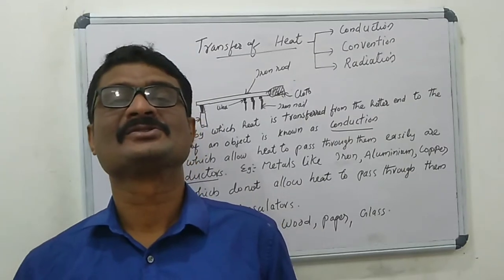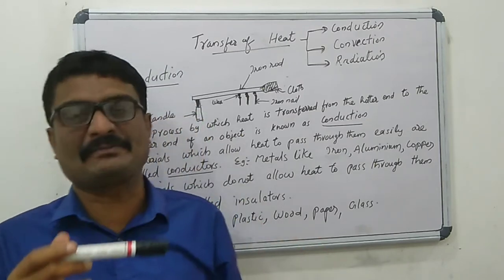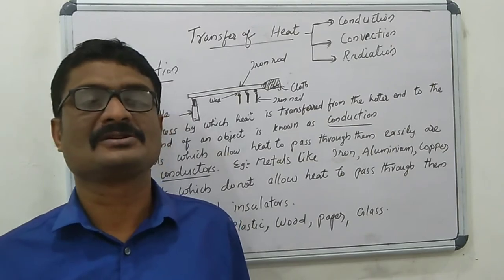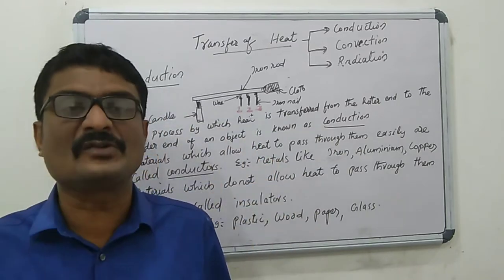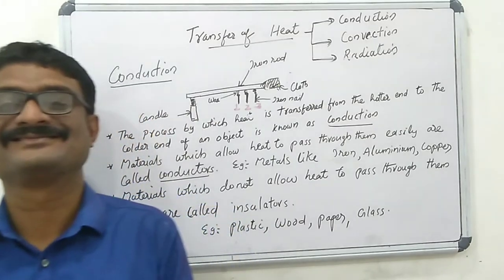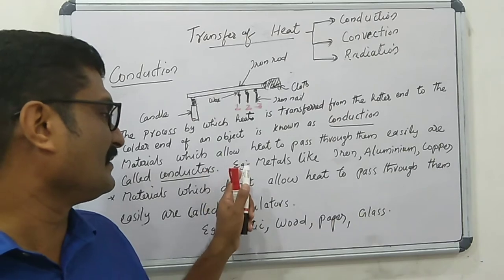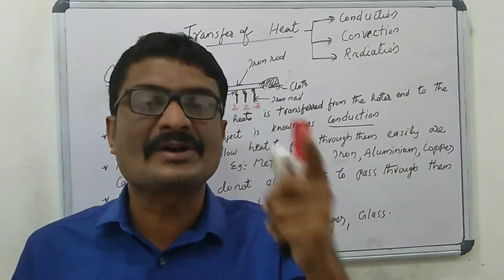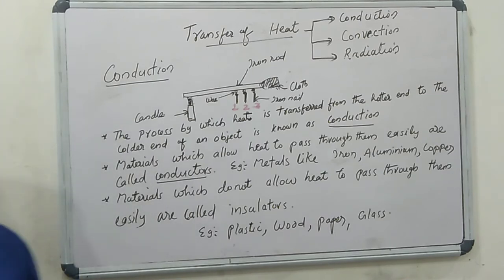Class 7 | Physics | Heat | Transfer of Heat - Conduction